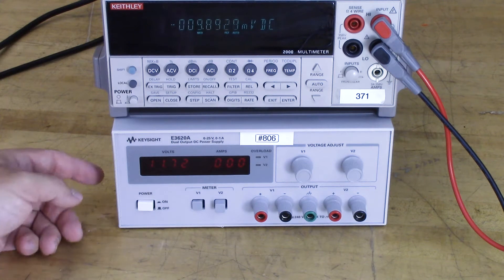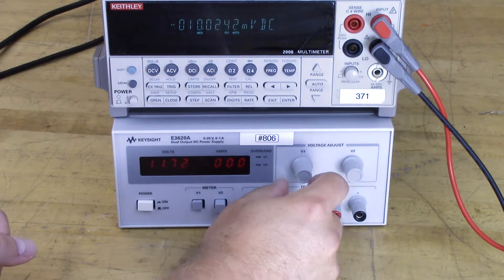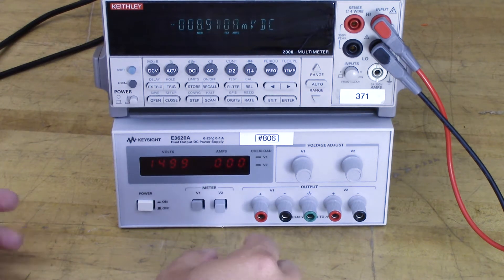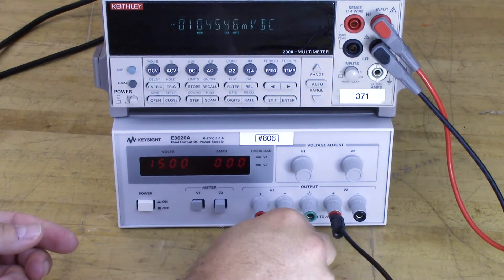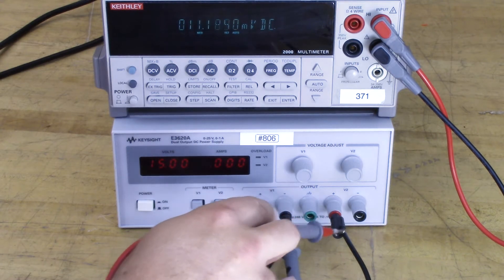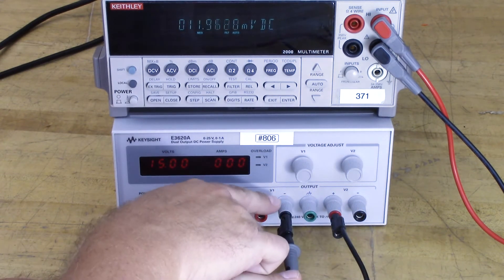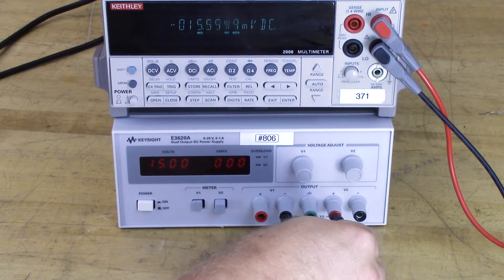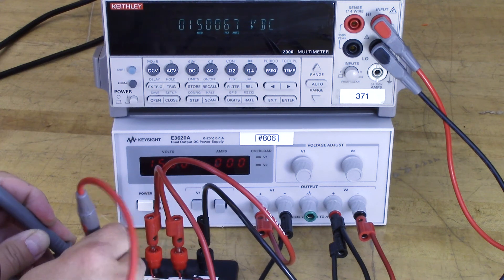Keysight Dual DC Power Supply + 15V Configuration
This is a short video that explains how to get +/- voltage using a dual source power supply.